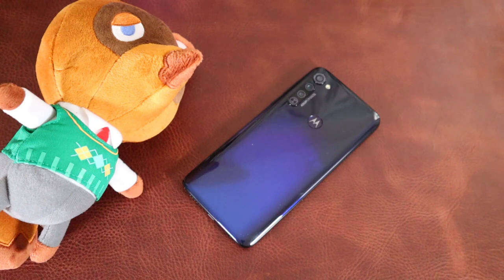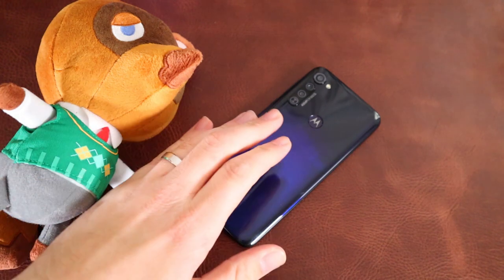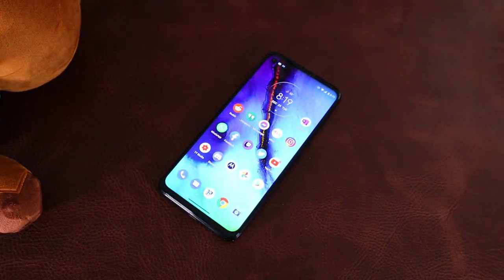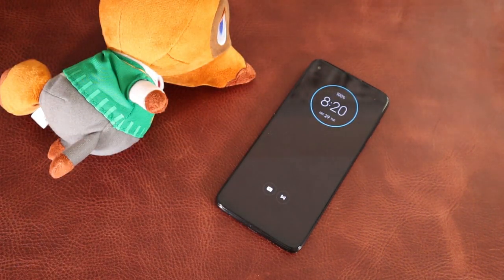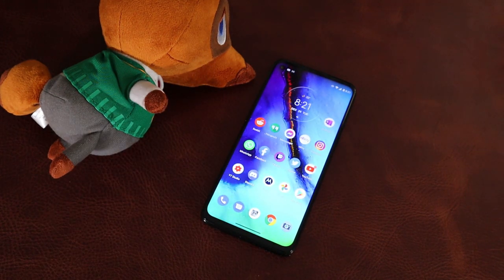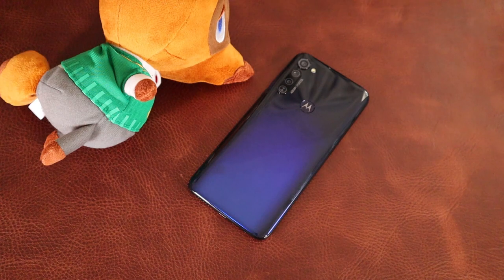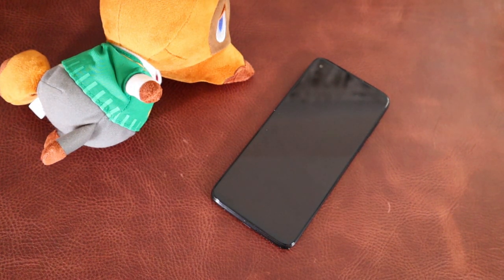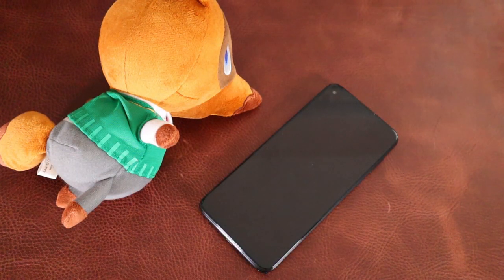Best Budget Smartphone of 2020!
Today I wanted to talk about the budget device I was most impressed with in 2020...especially when you consider you can get it as low as $200.  My pick for the best budget smartphone of 2020 in today's video!

LED lighting
SD Card
Microphone Stand
Camera Stand